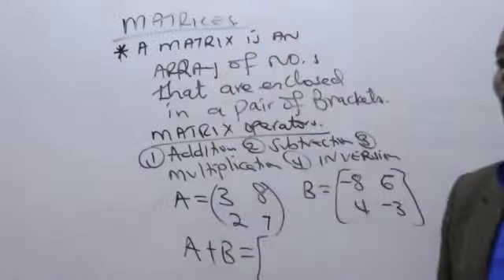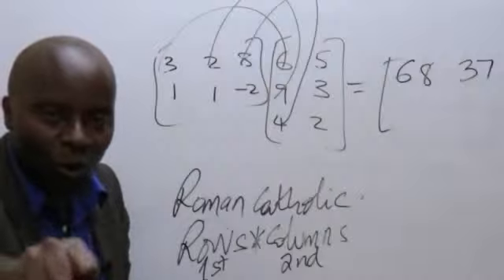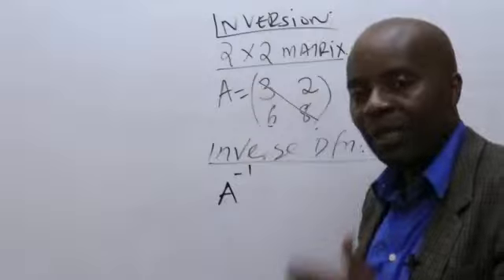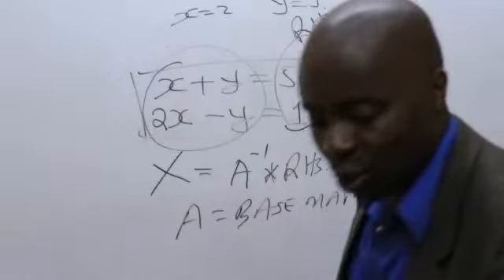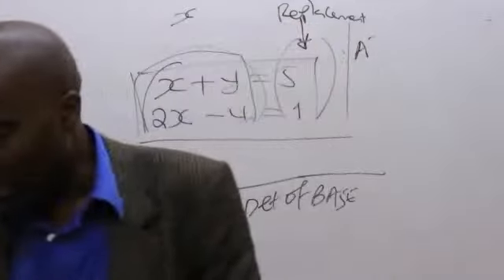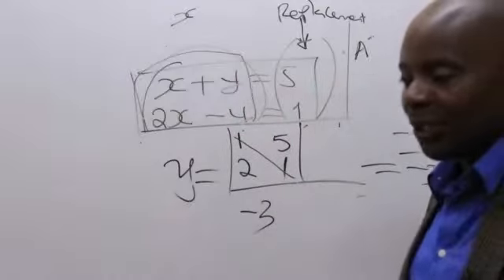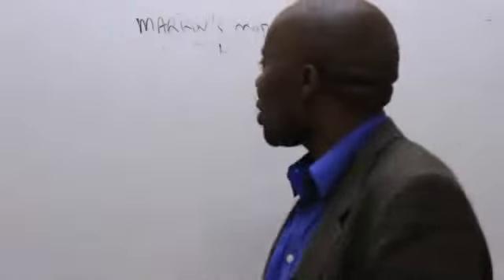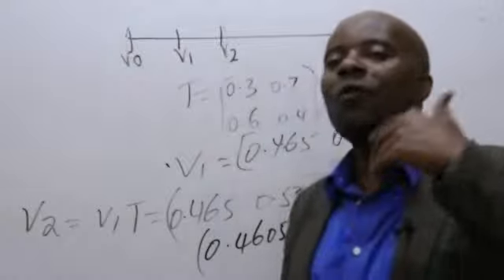Quantitative Analysis-BLOCK REVISION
𝐂𝐨𝐮𝐫𝐬𝐞𝐬 𝐨𝐟𝐟𝐞𝐫𝐞𝐝:
CPA | ATD | CIFA | BDA | CAMS | CS
 Study online or physically at RCM Online College